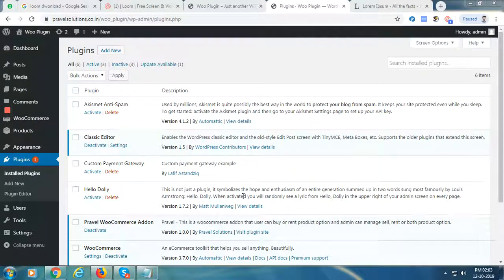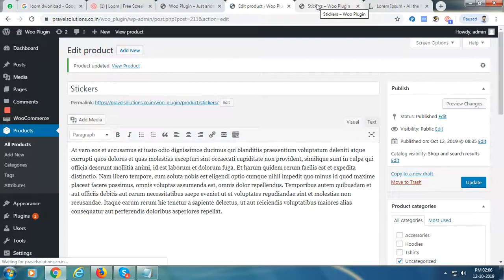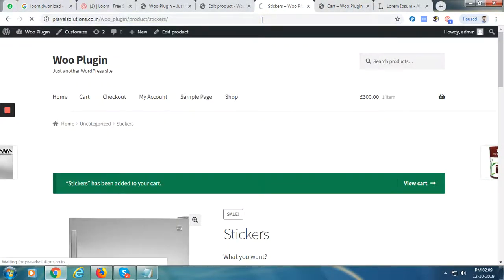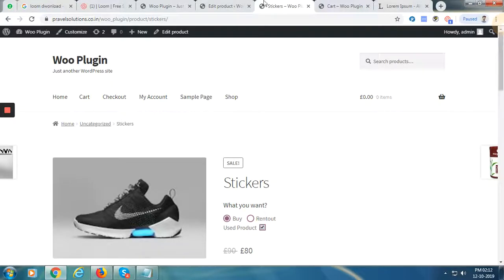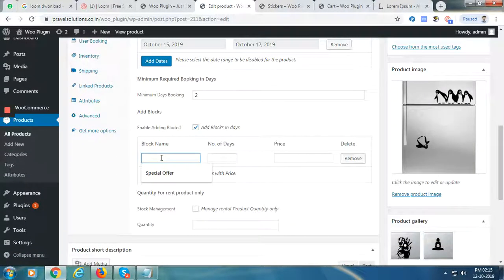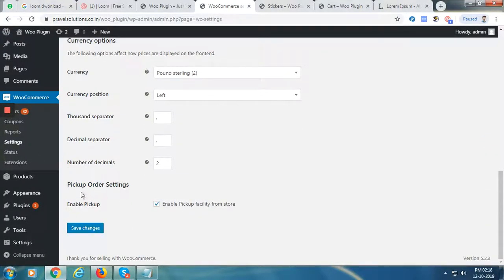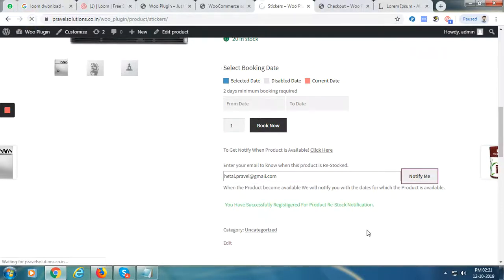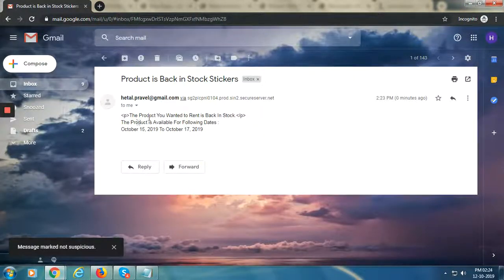Pravel Rent and Sell Woocommerce Addon - Full Paid Plugin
Full video on setup of Pravel Rent and Sell Woocommerce Addon Plugin